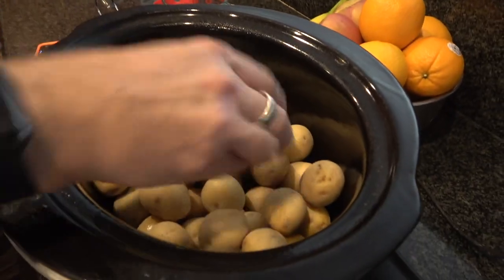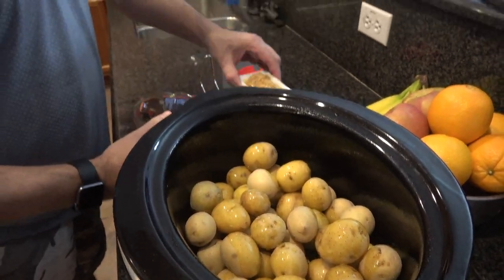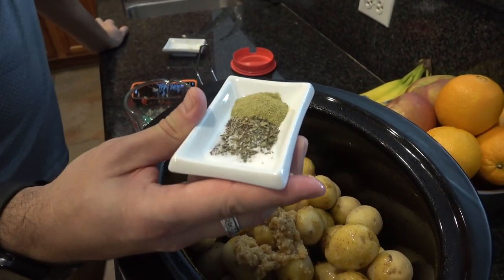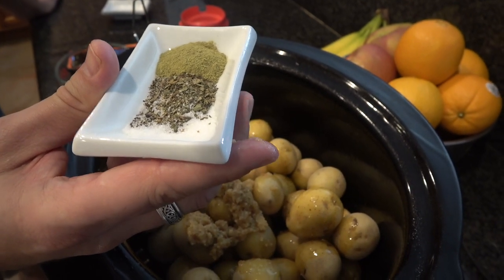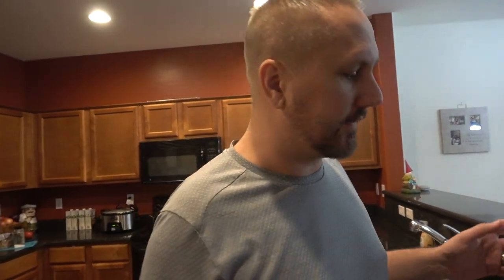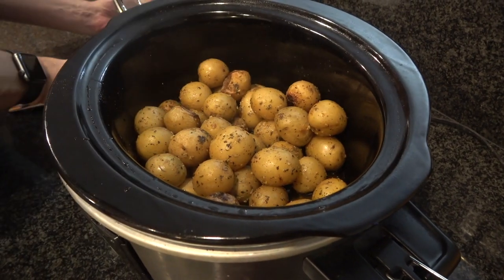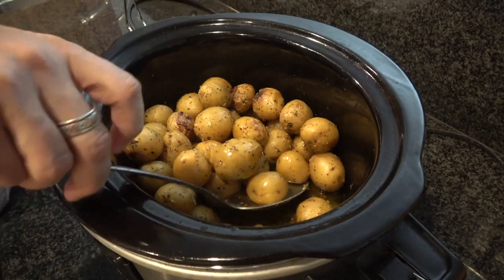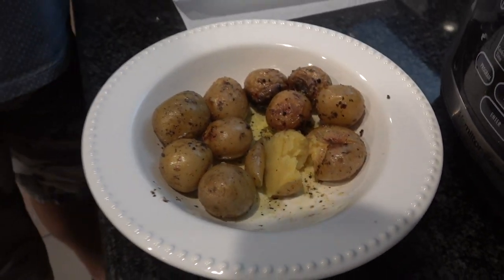Slow Cooker Herbed Potatoes | Crockpot Potato Recipe | Easy Side Dishes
How to make herbed slow cooker potatoes! Using baby Yukon gold potatoes and a variety of herbs, you'll be sure enjoy these tender, buttery crockpot potatoes. Makes the perfect side dish to any meal.